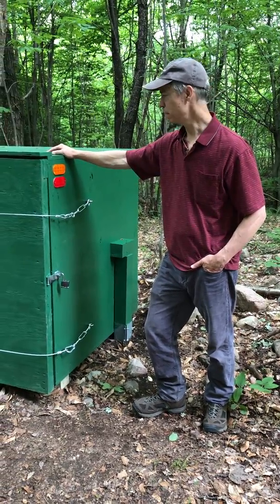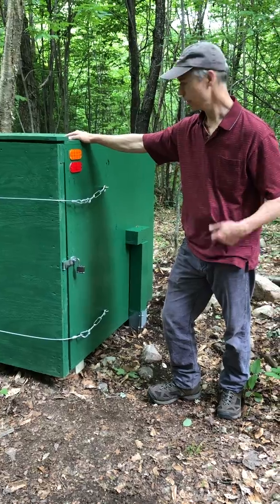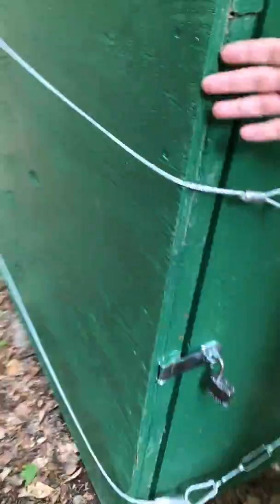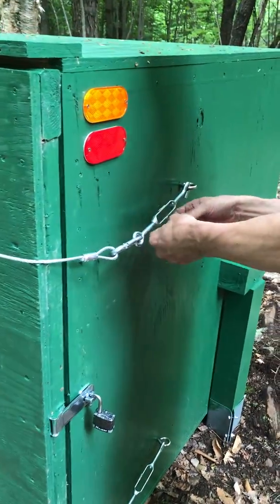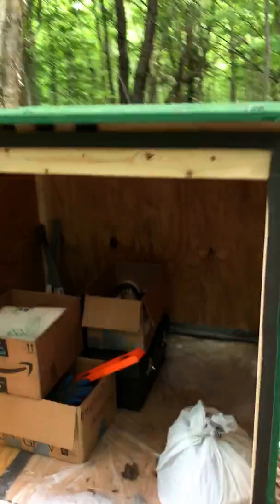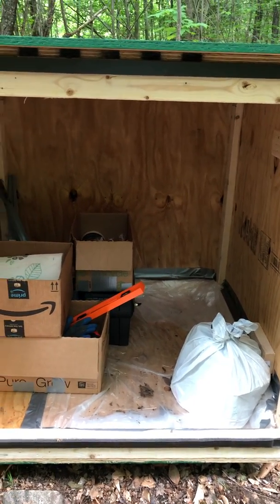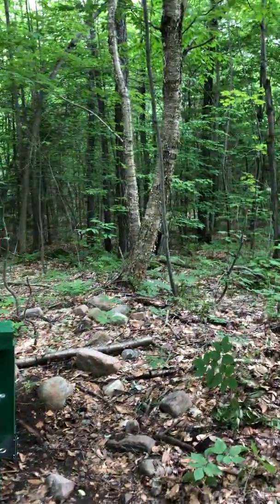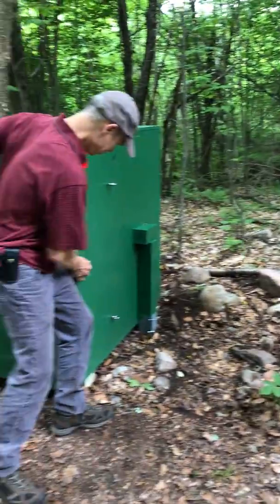Video #5: The bear box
The bear box, for trash storage.

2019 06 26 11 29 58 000